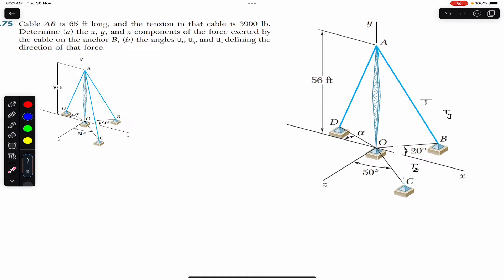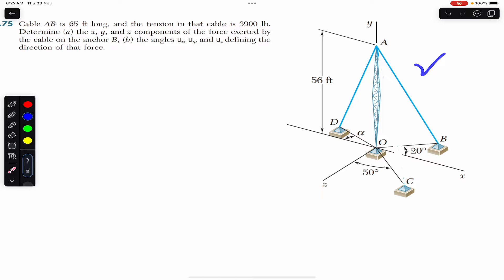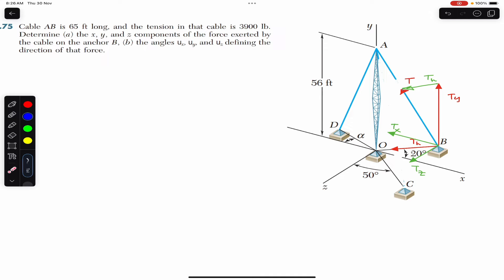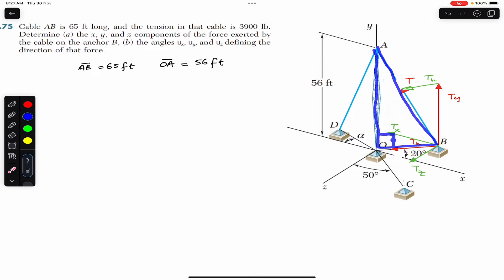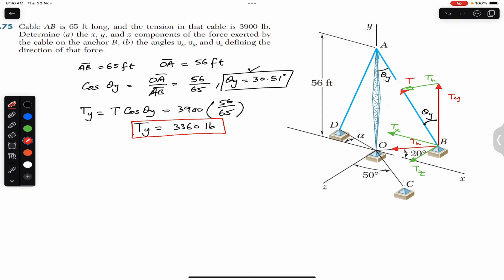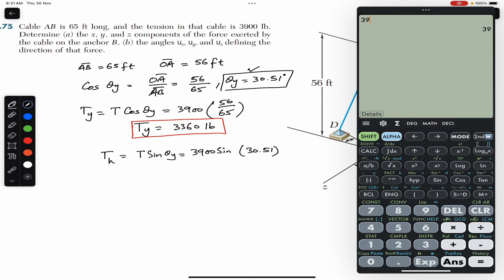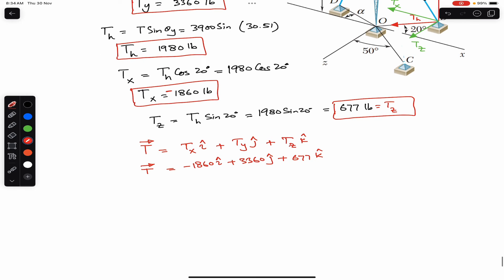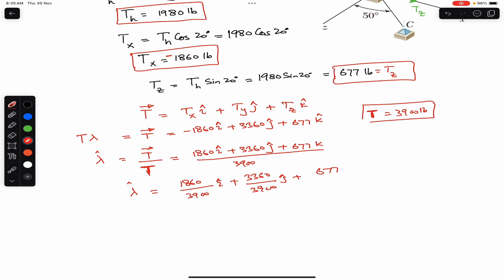Determine the x, y, and z components of the force (3D Force Problems ) Engineers Academy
Cable AB is 65 ft long, and the tension in that cable is 3900 lb.
Determine (a) the x, y, and z components of the force exerted by the cable on the anchor B, (b) the angles U Uy, and u, defining the direction of that force.

Determine the x, y, and z components of the given force  (3D Force Problems ) Engineers Academy

Vector Addition
Vector Mechanics
equilibrium problems
Equilibrium of a Particle
2D Equilibrium
Chapter 2
3d statics problems
3d force problems
Direction cosines
Direction angles